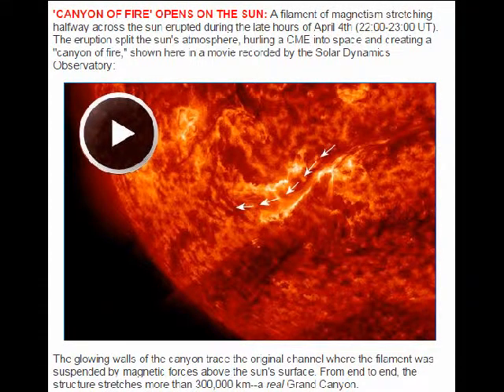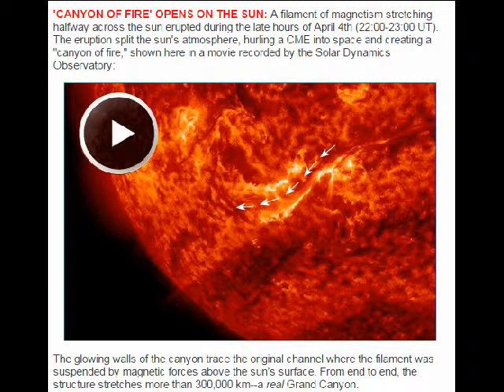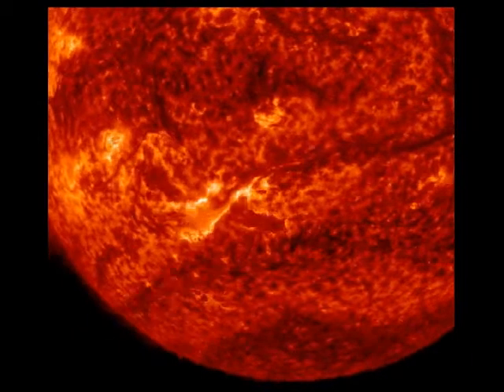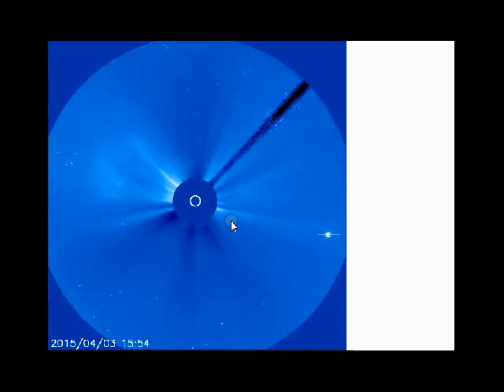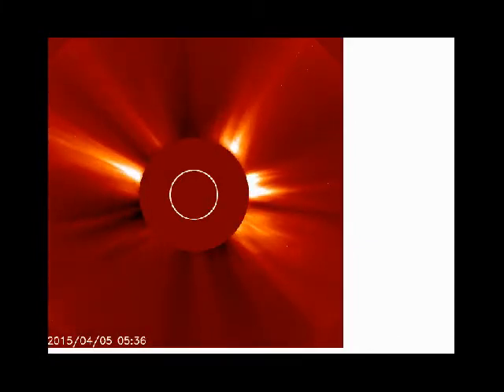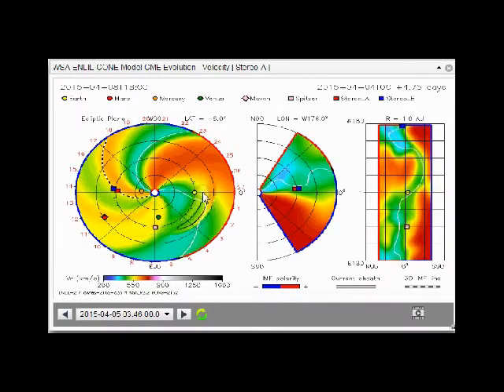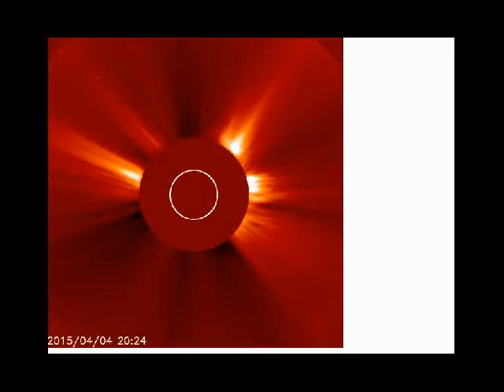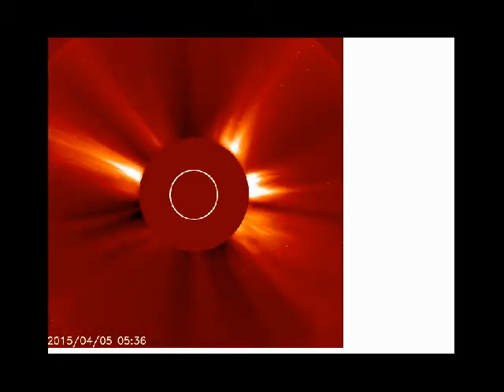Eminate CME impact! Eartquake Uptick! Mercury in conjuntion with the sun!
Solar Dynamics observatory
NOAA